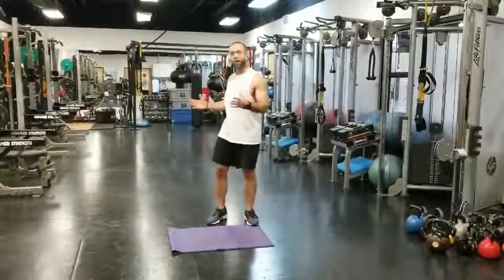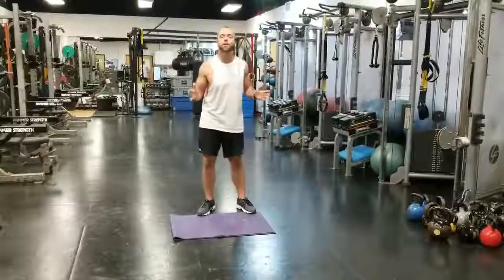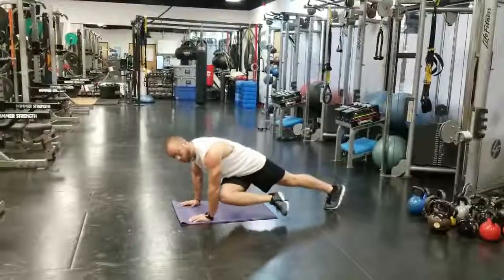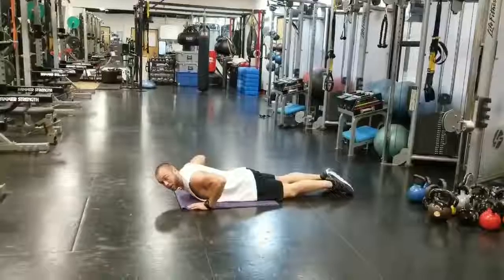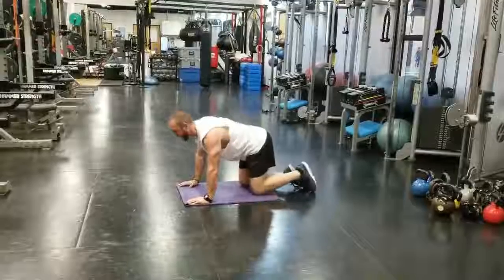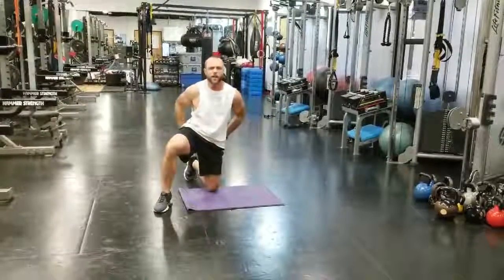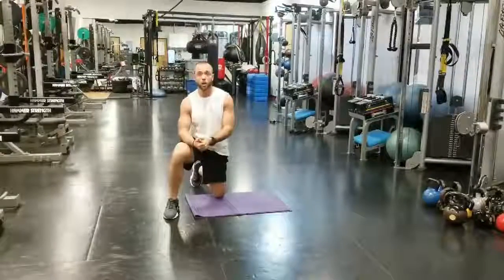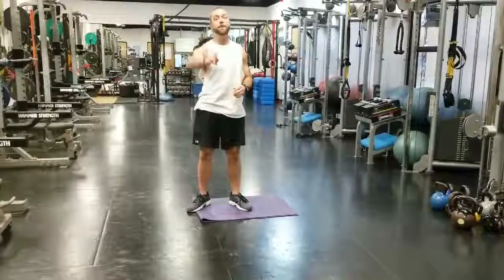Thursday Core Cardio C2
35 minutes of work do 10 minutes of cardio and then performed 15 each exercise of: knees to elbows, t w y a drill, fire hydrants, Atomic sit ups complete three full rounds of cardio and the circuit. Good luck!